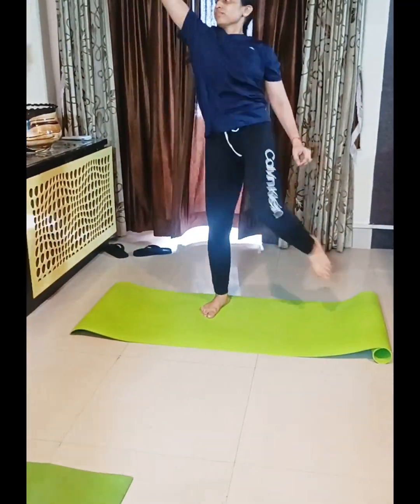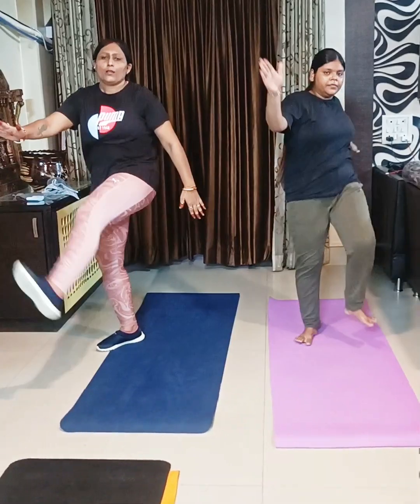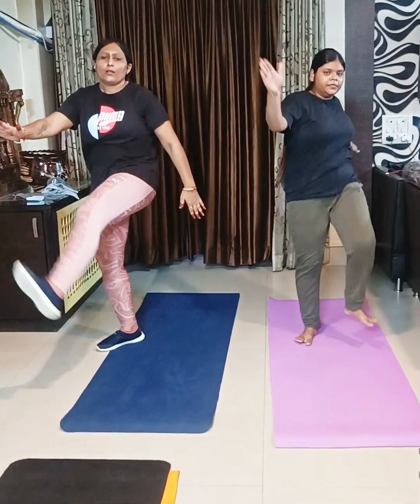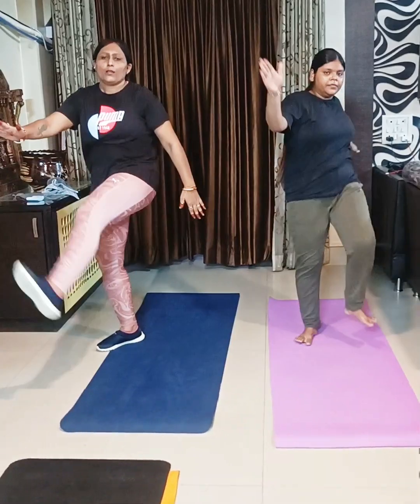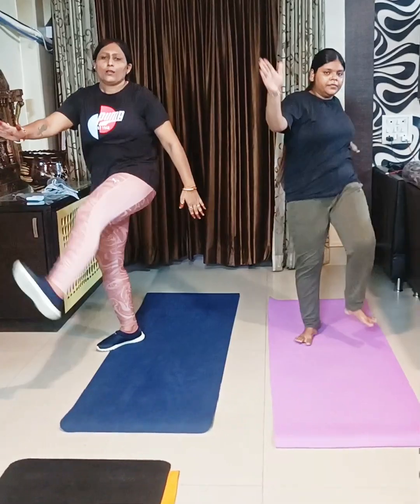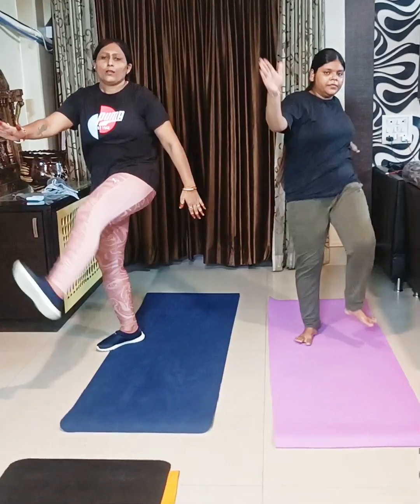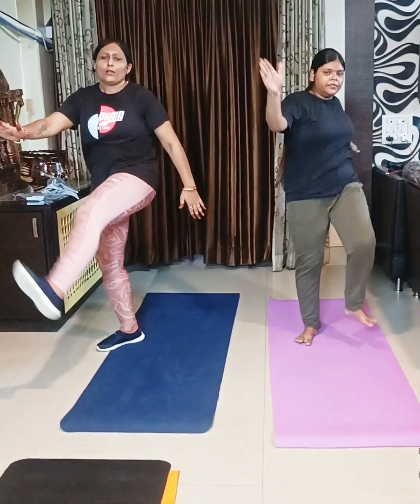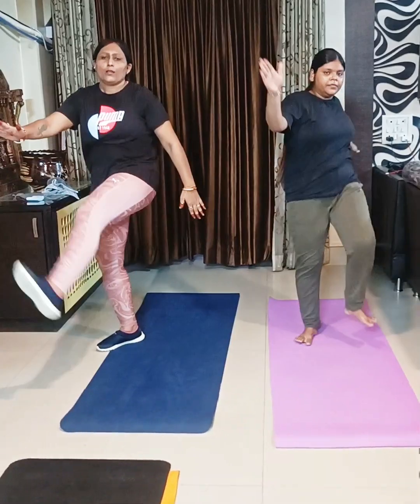30 mins Full body fat loss workout at home for beginners/no equipments💪🔥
30 min Full body fat loss workout at home for beginners.no equipments used 💪🔥

 30 mins workout has been designed for you. you can do daily at home.i did one sets of work out but if you want to do half an hour then do 2 or 3 sets of each exercise for better results.it can do any one beginners.men and women

And keep in mind that you need to perform this workout everyday regularly if you want to see results!

Leave me a comment below and tell me how you feel after completing this training. don't forget to share with your friends and family and if you like my channel so pls subscribe

about me
I am kusum Agarwal yoga instructor and fitness coach . creative yoga is a place you get motivated for fitness and wellness my channel is all about motivating you for fitness, meditation and yoga and make your fitness journey easy.My channel is for all age groups if you believe me definitely you get good results

online and offline classes available

join me

 how to increase chest at home for beginner full body toning workout at home
 no equipment easy workout
fat loss workout at home
fat loss cardio at home
thigh workout
 leg workout
leg day at home
at home leg workout
home leg workout
leg day workout
 30min leg workout
thigh workout
30min workout
full body workout
home workout
full body workout at home
no equipment full body workout
fat burn, fat burn workout, cardio
30 min weight loss
 30mins fat burning work out
upper body workout
fat burning work out
daily practice for beginners